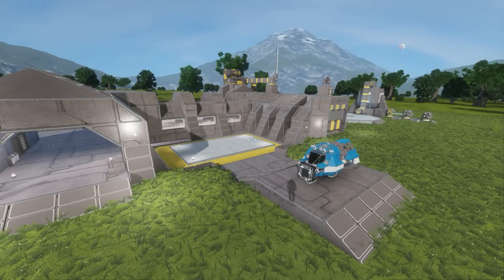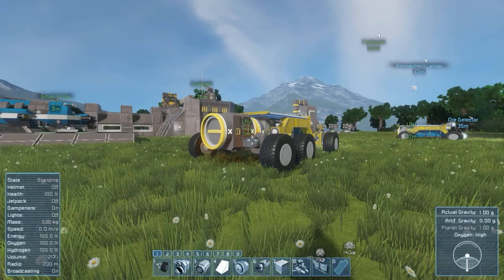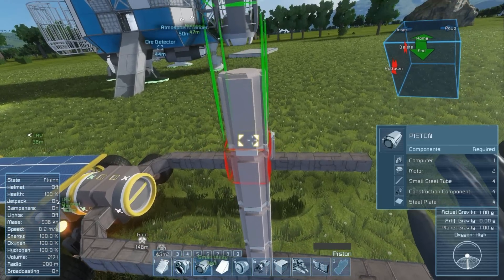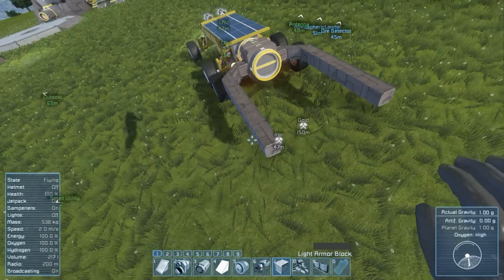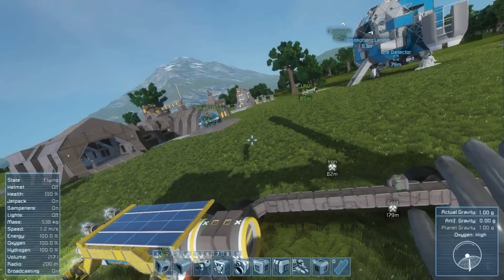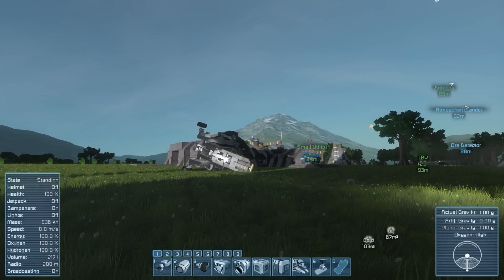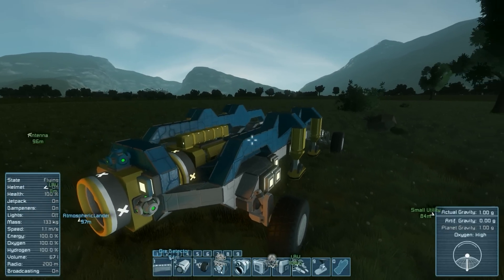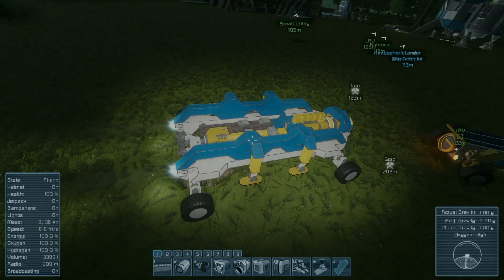Space Engineers | Planet-Fall | Part 4 | Mining Attachment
Welcome back to Space Engineers!

This Episode we work on a mobile platform to dig up some materials. Overall it is functional...though not very practical. I think the issue is that why not just build something similar to an oil well at key locations. Having small vehicles shipping items to and fro. Though this was a really fun exorcise- as I don't work on mechanical items often.

Let me know what you would like me to build next in the comments!